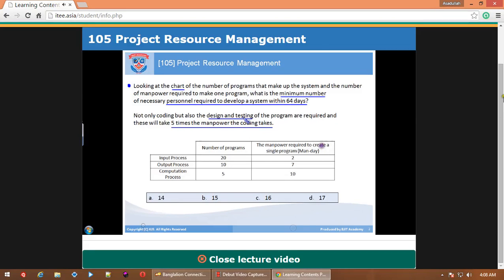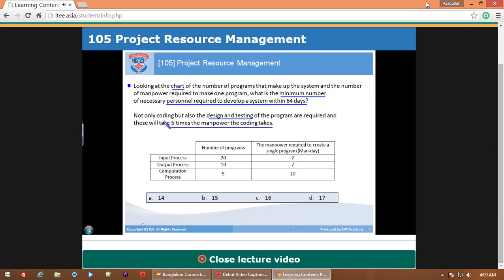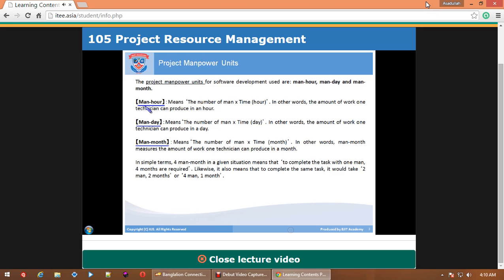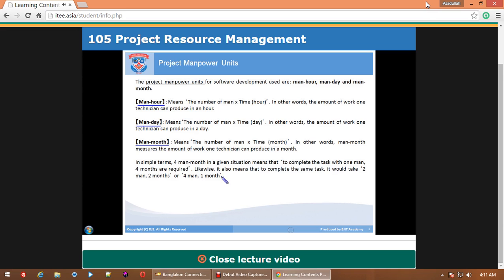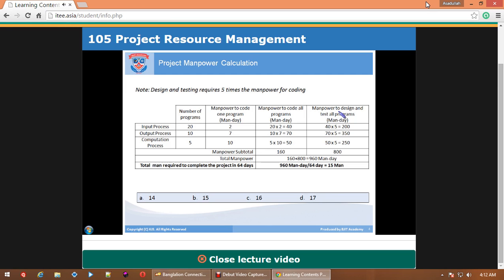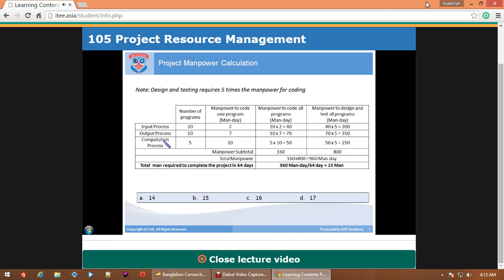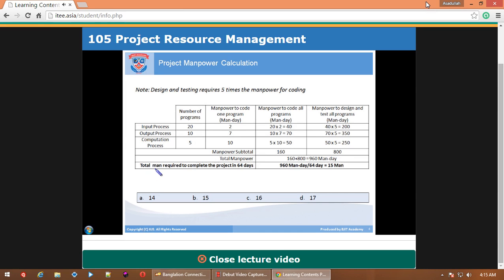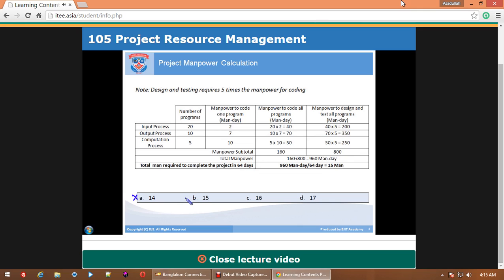105 Project Resource Management